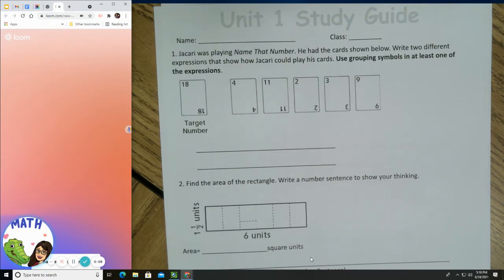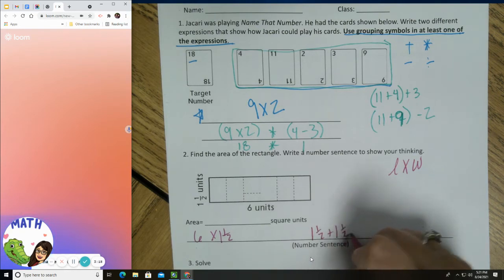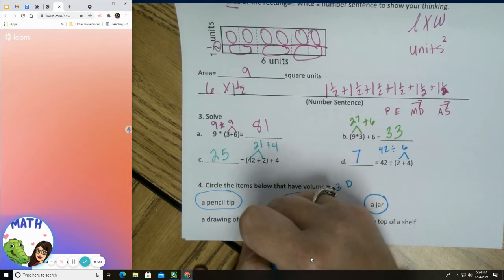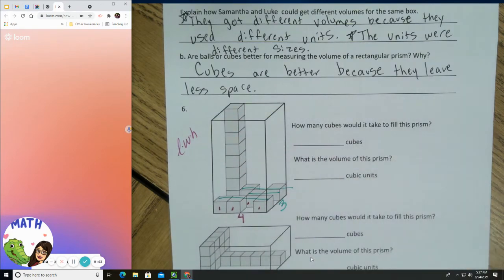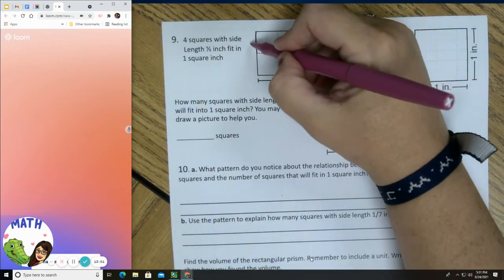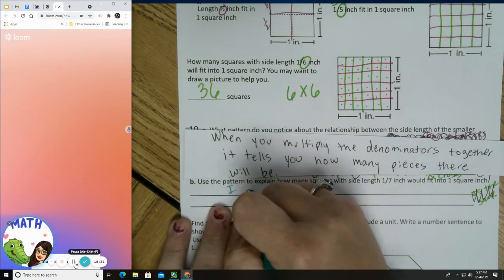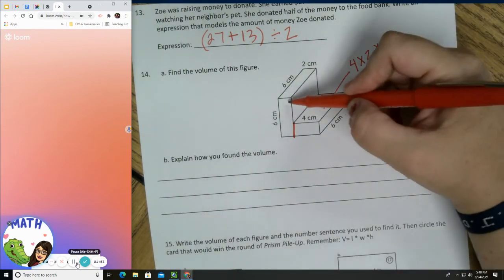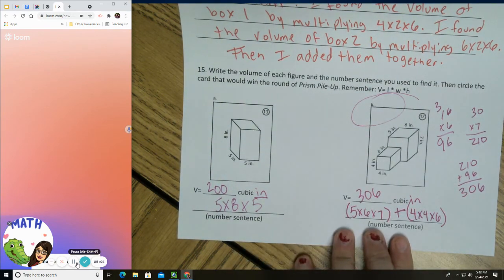Unit 1 Study Guide